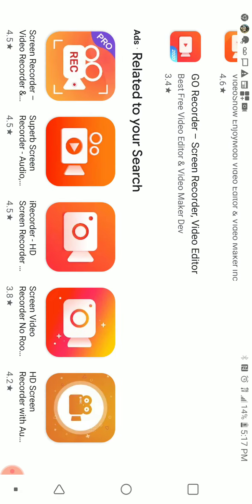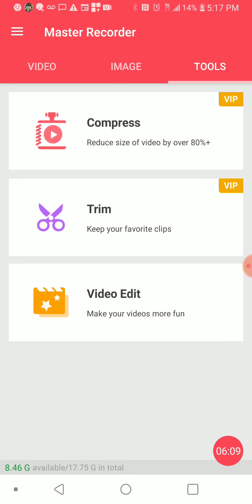How to make your own youtube channel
Go check out father and son please